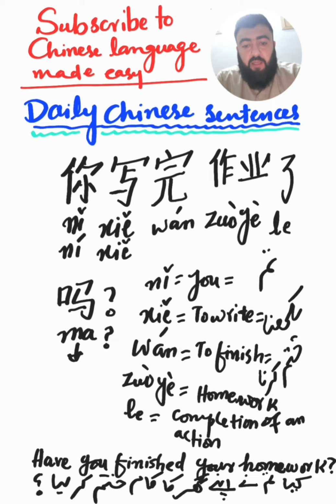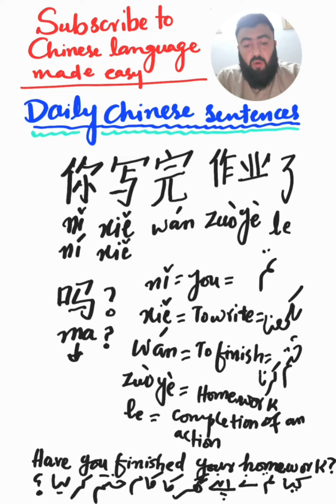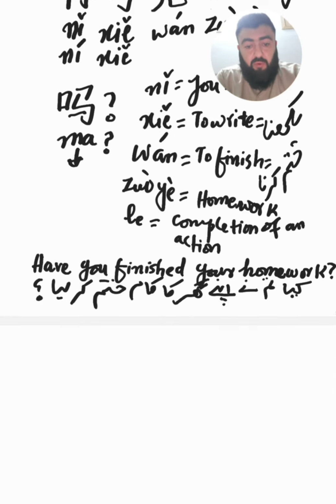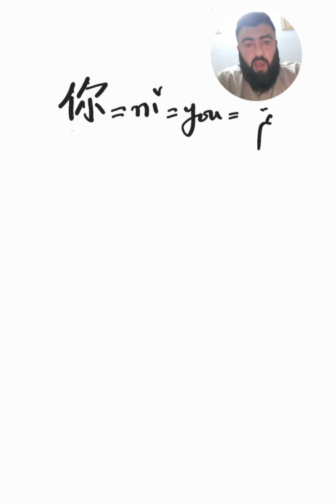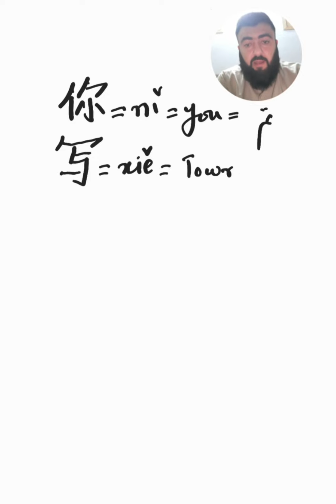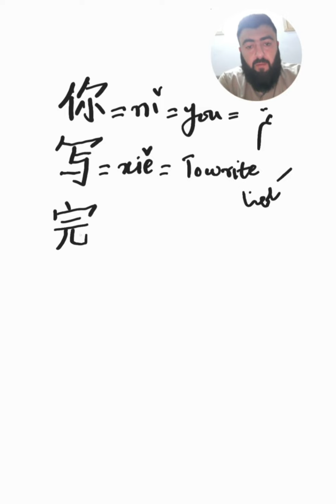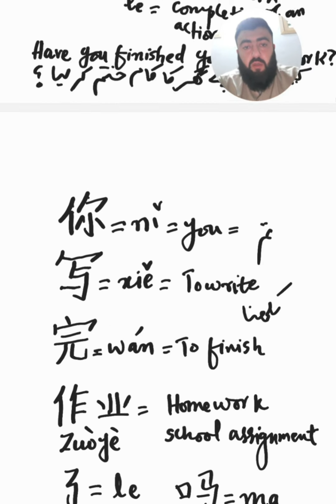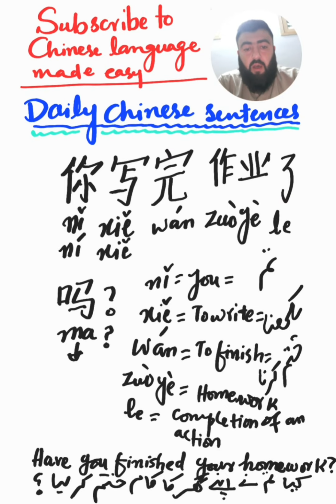How to write "Have you finished your homework" in Chinese language